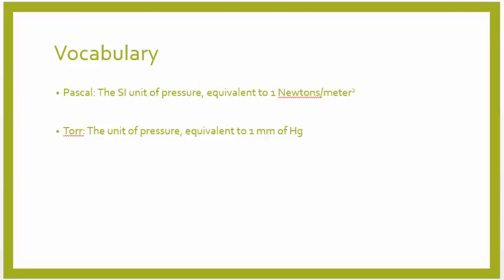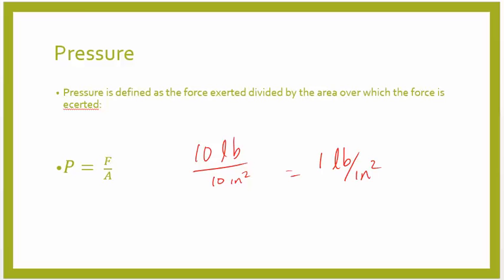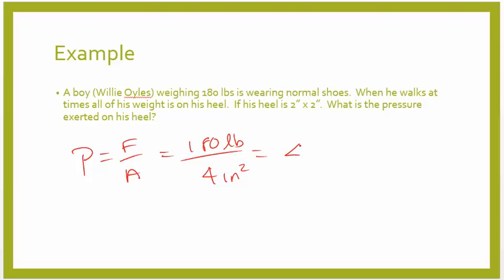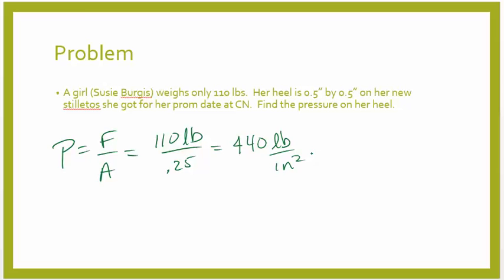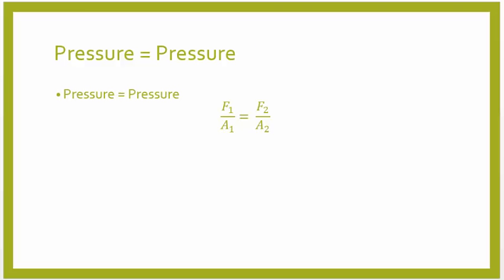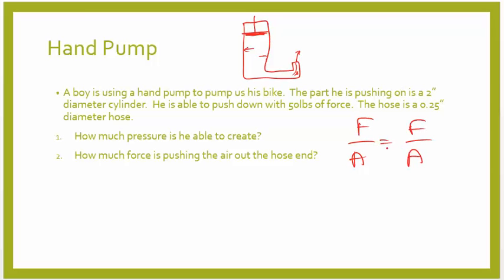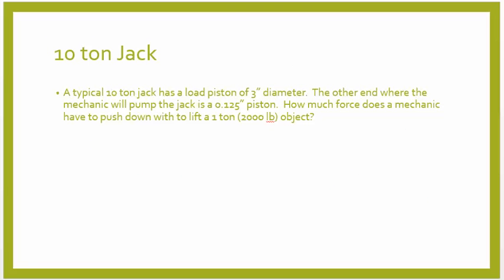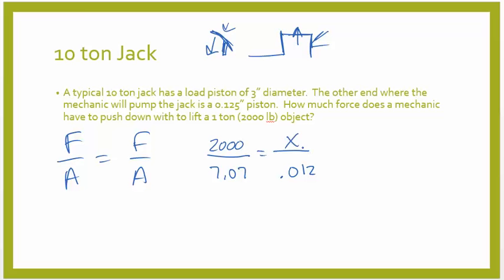POE Day 52 Pressure Force and Area